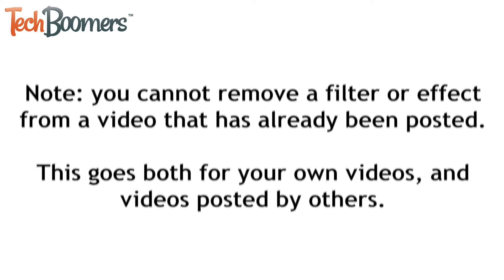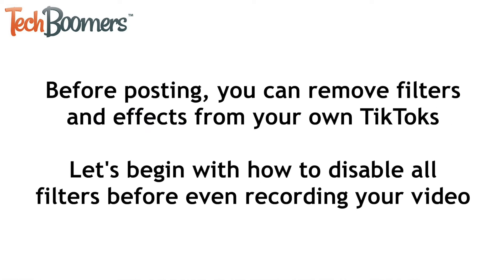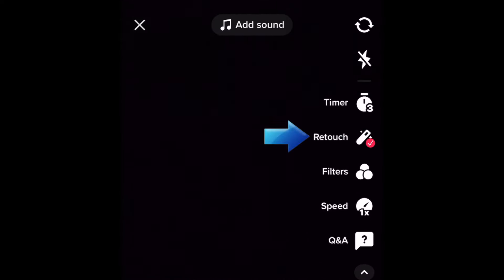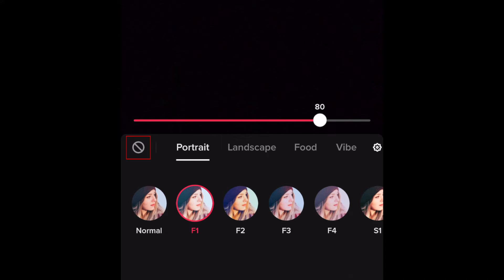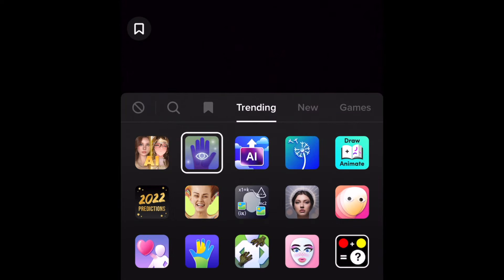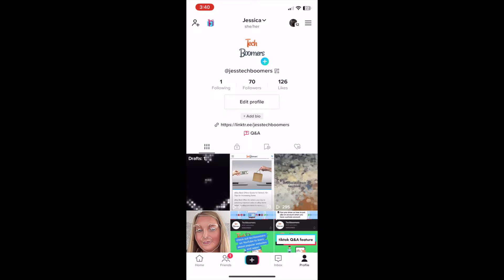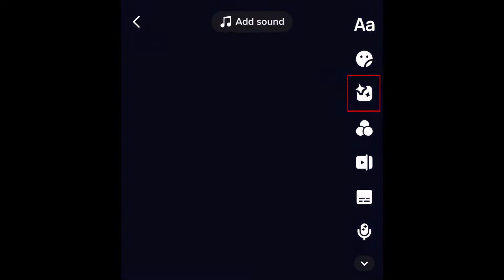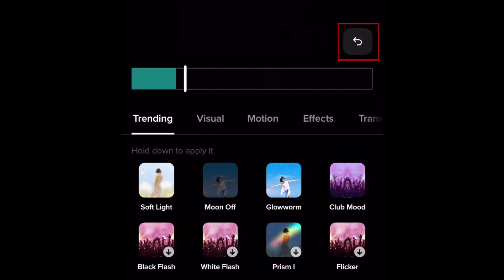How to Remove TikTok Filters & Effects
Want to create a TikTok video with no filters or effects added? Watch this video to learn how to remove all effects and filters from TikTok videos.

To start off, note that you cannot remove a filter or effect from a video that has already been posted. This goes both for your own videos, and videos posted by others. There’s no way to remove filters from already published TikToks.

Before posting, you can remove filters and effects from your own TikToks. Let’s begin with how to disable all filters before even recording a TikTok video.

To disable filters and effects before recording, first make sure the Retouch option is not enabled. You should see the Retouch option on the right side of the TikTok recording screen. If you see a check mark beside it, this means Retouch is enabled. Tap Retouch to turn this off. To make sure there are no filters on your video, tap Filters. Now, tap the crossed out circle to remove any filter that may have been applied. To remove any effects that may be enabled, tap Effects in the bottom left corner. Again, tap the crossed out circle to remove any effect that may have been applied. Now you’re all clear, filter free, and ready to record your TikTok.

You can also remove filters from videos you’ve already recorded, but not posted yet. This includes videos that are in your Drafts. Open your drafted TikTok, and tap Filters. Then tap the crossed out circle to remove any filters that may have been applied. If you added an effect after recording, you can remove it. On your draft video, tap Effects on the right. Now tap the Undo button to remove the effect. If you added more than one effect, tap Undo as many times as needed to remove all added Effects. Tap Save to save your changes. If you added an effect before recording, unfortunately you cannot disable the Retouch effect or any special video effects that were applied before recording your video. You would need to start over and record your video with no effects added.